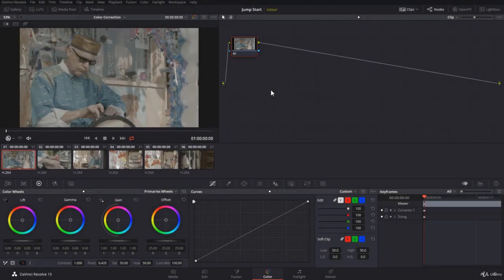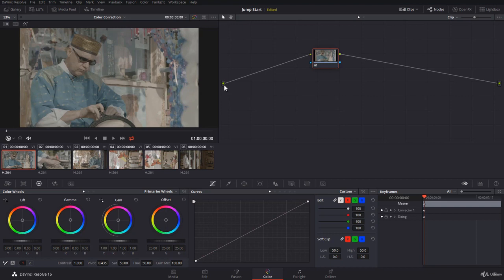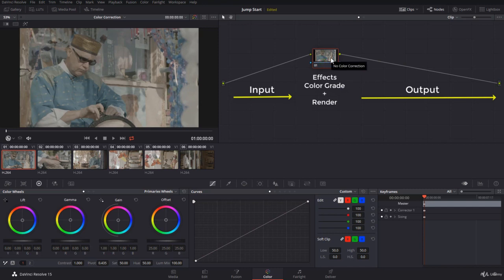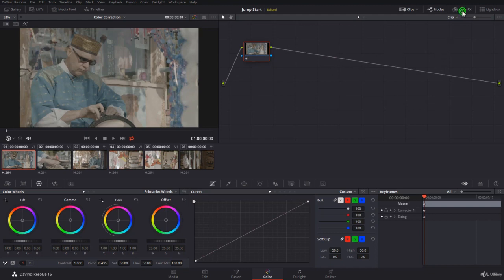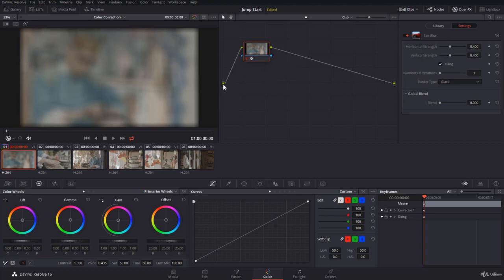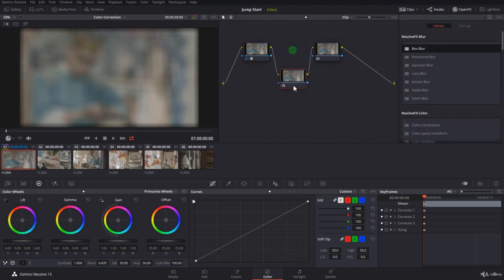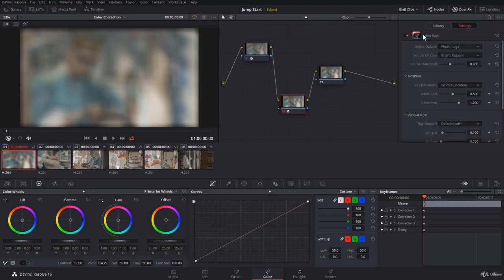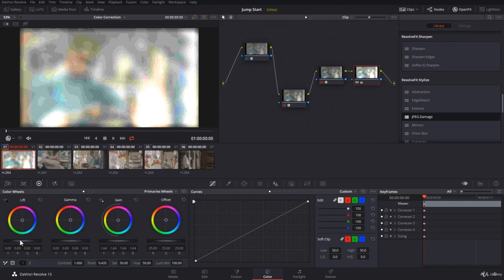Davinci Resolve Tutorial 125 The Concept of Nodes